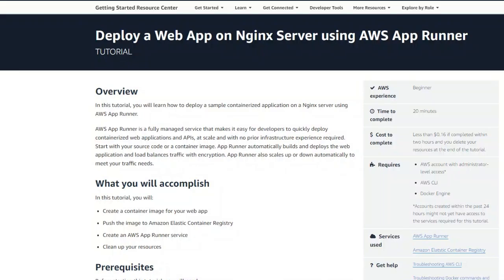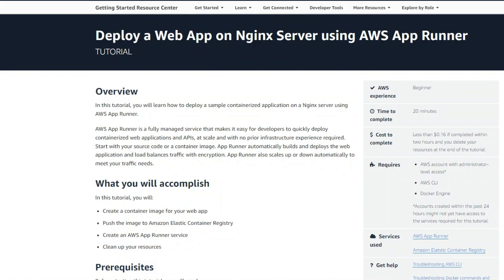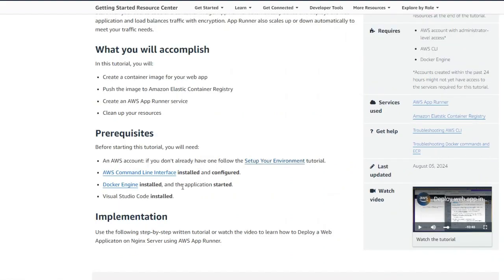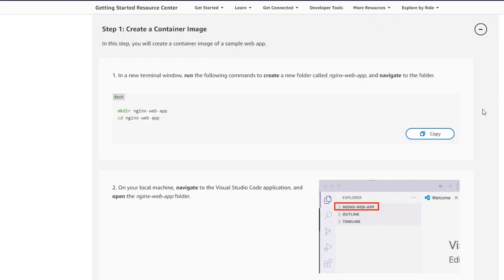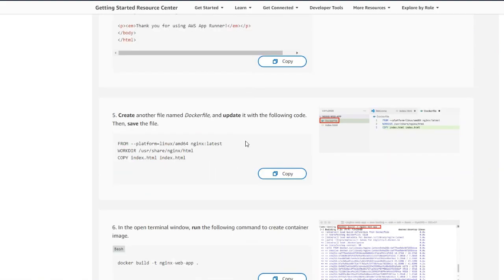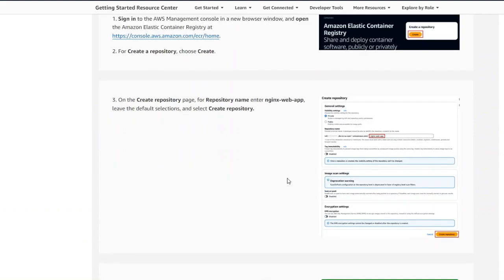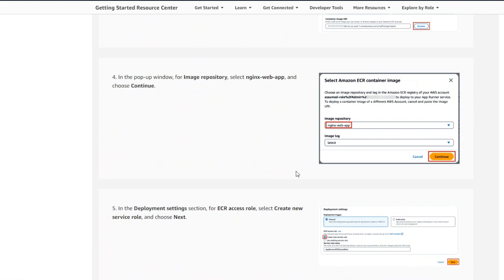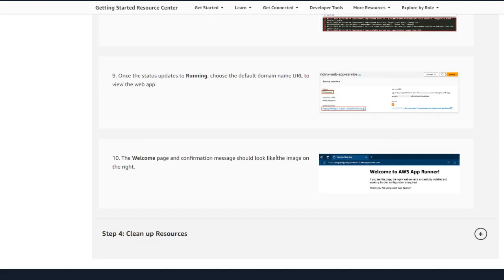Deploying Web Apps with AWS App Runner: Simplified Docker & ECR Setup in 10 Minutes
In this tutorial, I’ll walk you through how to deploy a web app using AWS App Runner in just 10 minutes! We’ll cover the complete process from creating a Docker container, pushing it to Amazon Elastic Container Registry (ECR), and deploying it seamlessly with AWS App Runner.

This video is perfect for AWS Solution Engineers, Architects, and cloud engineers who want to simplify their container deployment without the need for complex EKS or ECS setups. Whether you're new to AWS App Runner or just looking for an easier way to deploy your apps, this guide will show you how to get everything done fast, without needing to configure pipelines, load balancers, or autoscaling.

By the end of this video, you’ll have your web app running and understand how AWS App Runner automatically handles scaling, updates, and management, giving you more time to focus on your code.

What you’ll learn:

How to create a Docker container image for your web app
How to push your Docker image to Amazon ECR
How to deploy your container using AWS App Runner
How to manage updates and resources automatically
Prerequisites:

AWS Account
AWS CLI Installed
Docker Engine Installed